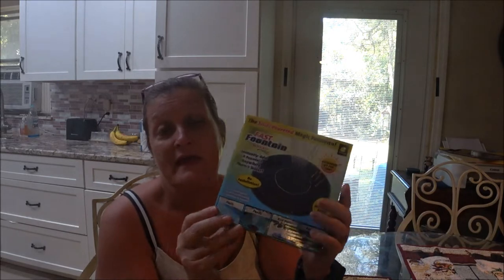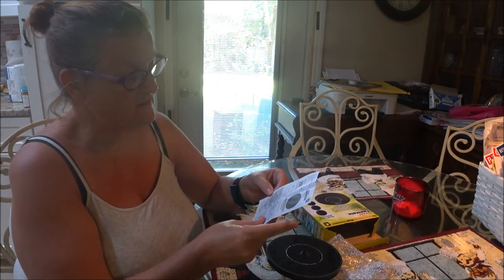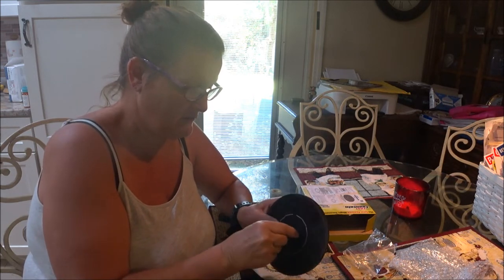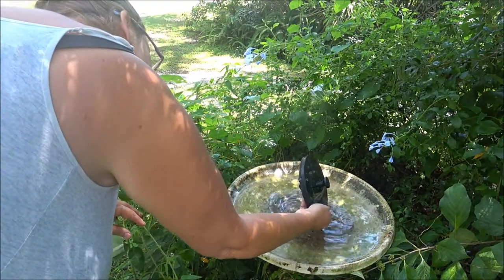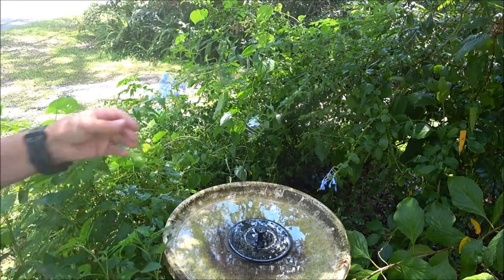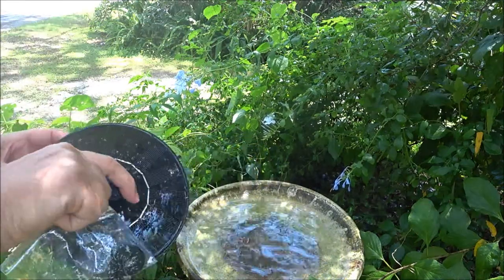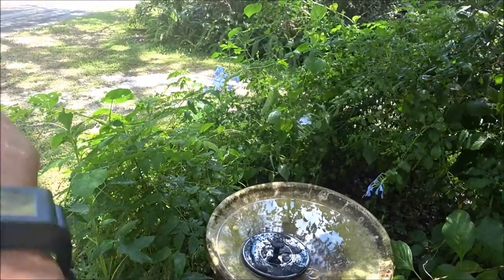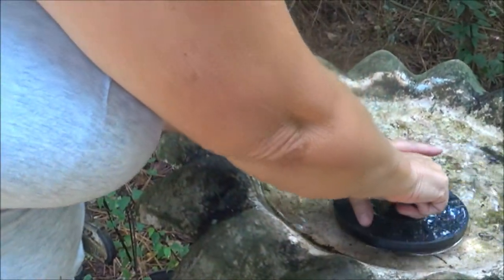Fast Fountain By bulbhead